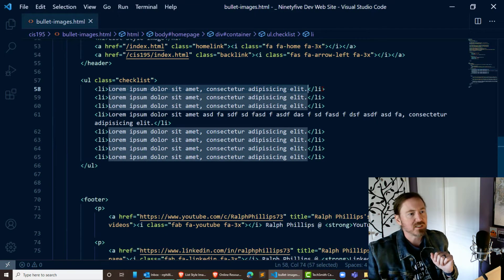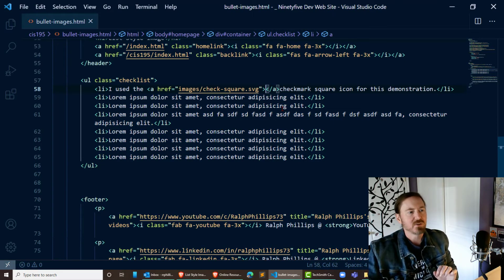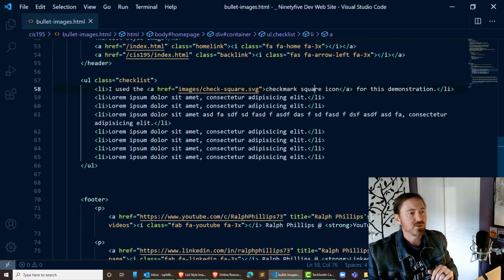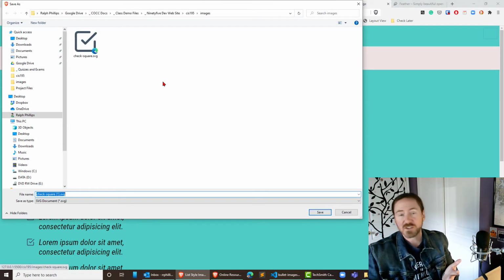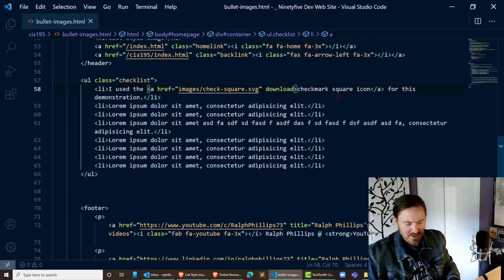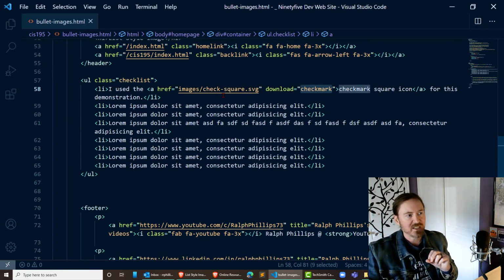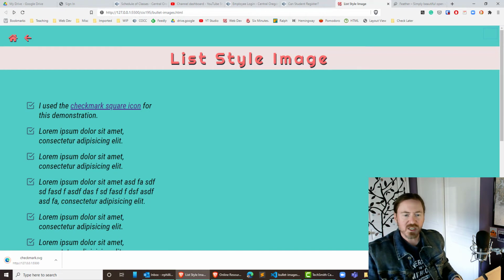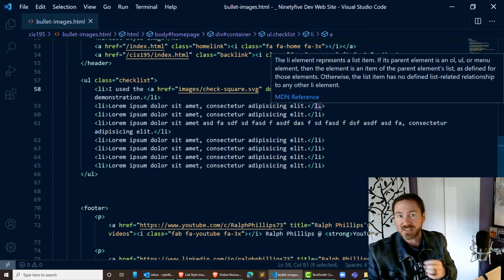Use the Download Attribute with Hyperlinks to Trigger the Save As Dialog Box to Users